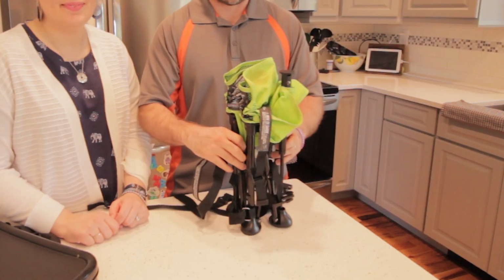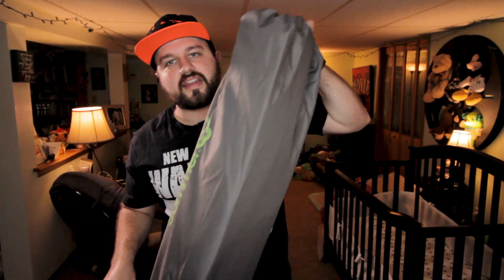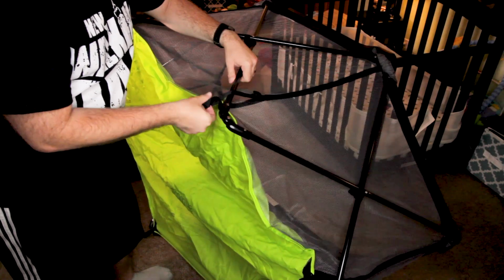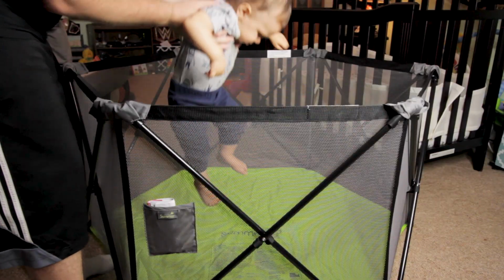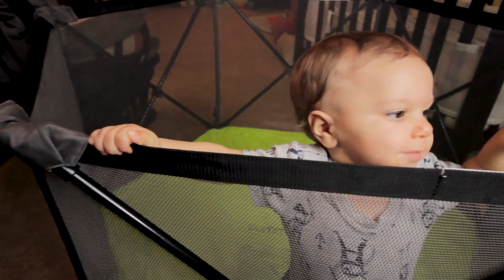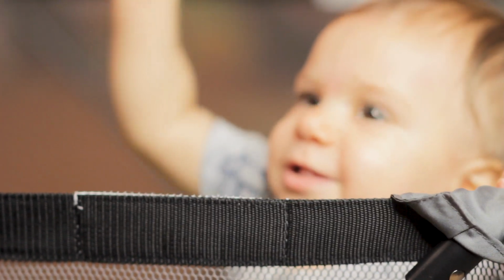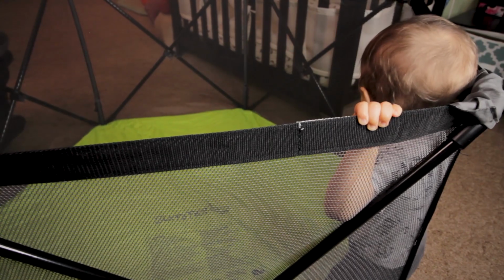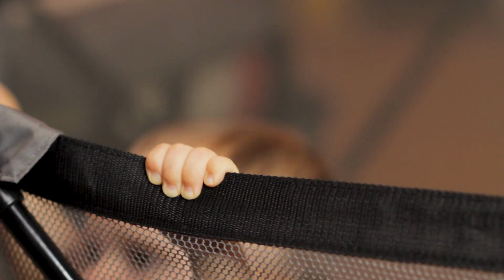Summer Infant Pop N' Play Portable Playard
Puzzle Floor Mat

Quick Skip:
00:41 - Why we got the Pop n' Play
01:31- What make the Pop n' Play useful?
02:17 - Pop n' Play unboxing
03:16 - Pop n' Play Setup
04:12 - Pop n' Play Test
05:56 - Who is the Pop n' Play best for?

🚼 Q4U: On a scale from 1-10, how hard has it been for you to contain your child if they started to crawl or walk?👇👇👇

Topics covered in this video: Summer Infant Pop n Play instructions, Pop N Pay Unboxing, Pop N Play size.

About this video: Dan unboxes the Summer Infant Pop n Play Portable Playard and shows you how to assemble it. He reviews the quality, easy of portability, and who it is best for.